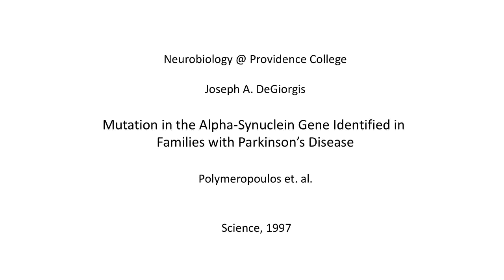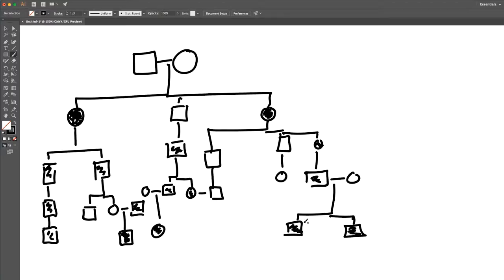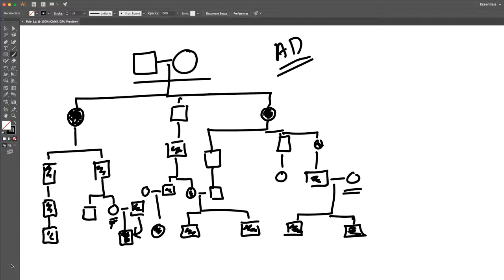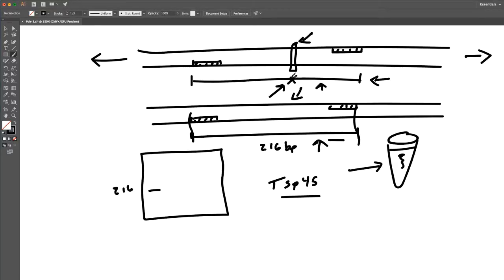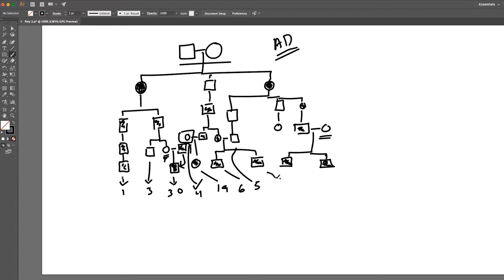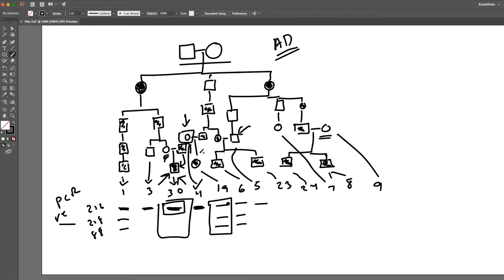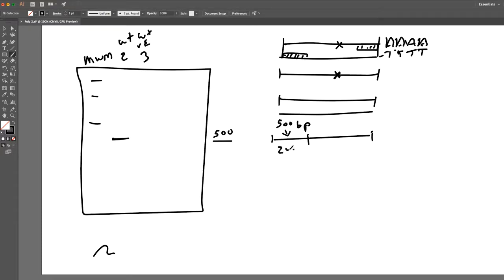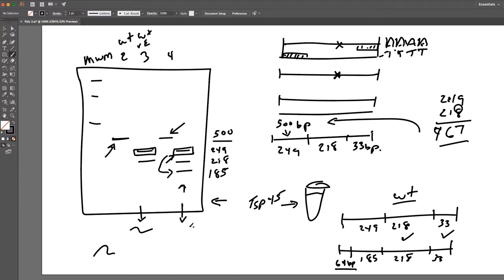Neurobiology Lecture 28: Polymeropoulos et al